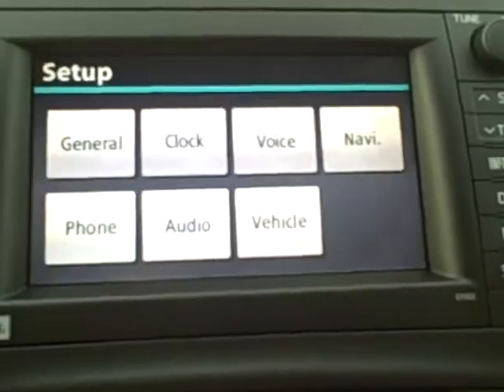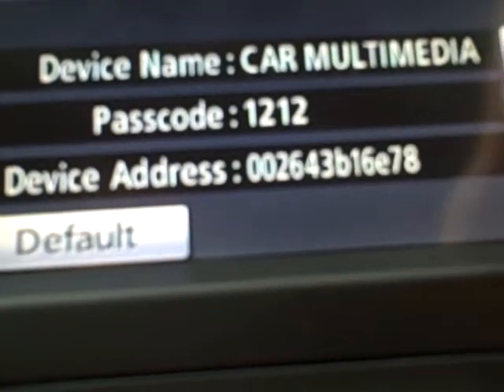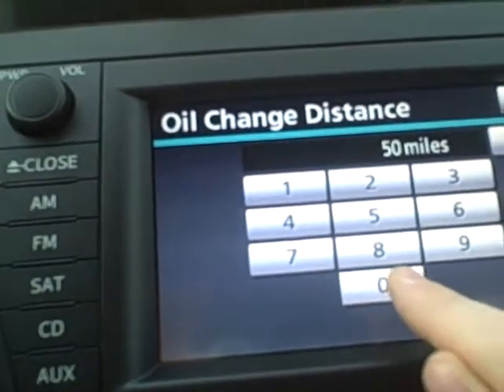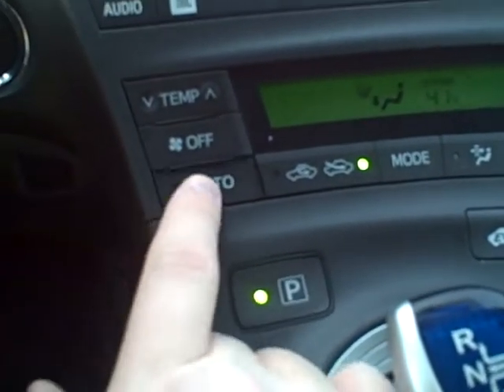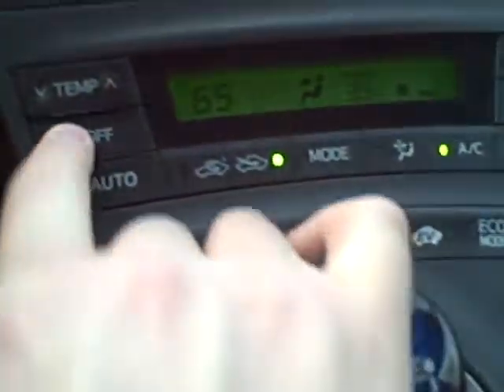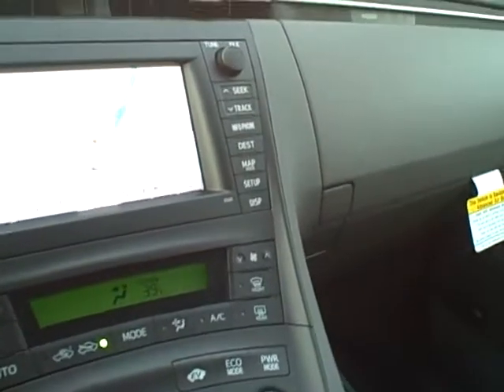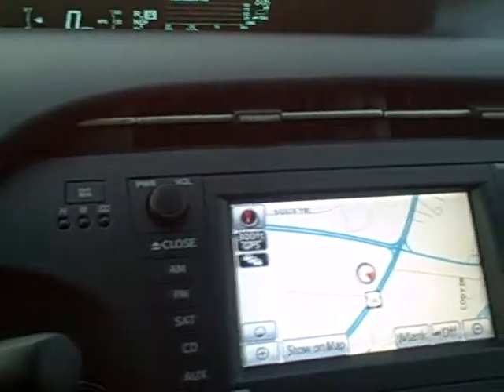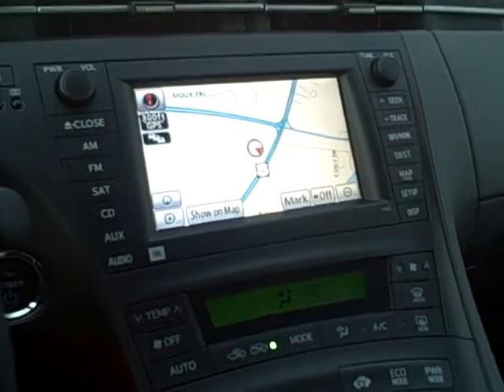Other Dash Controls